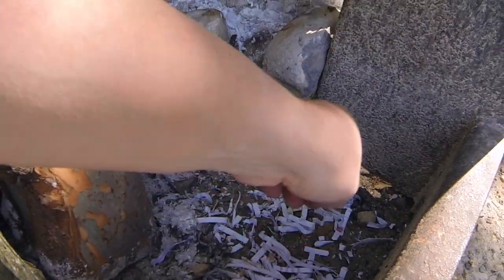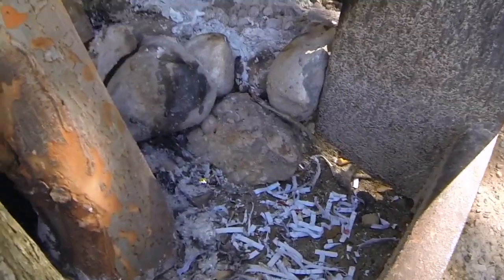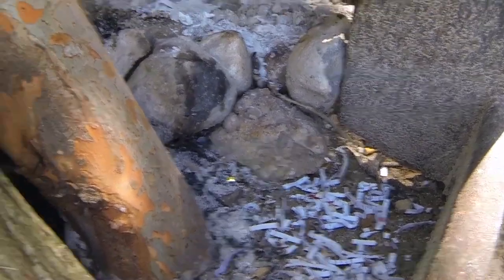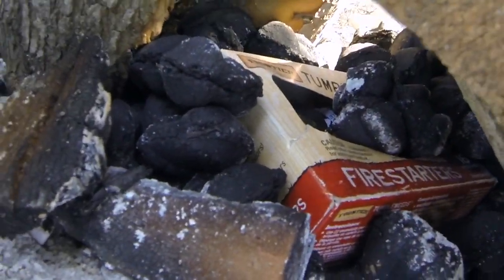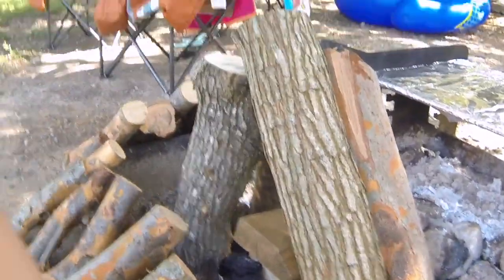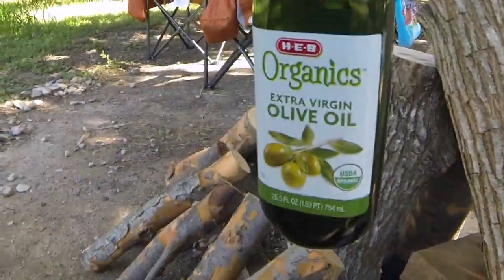Camping Hacks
Camping life hacks